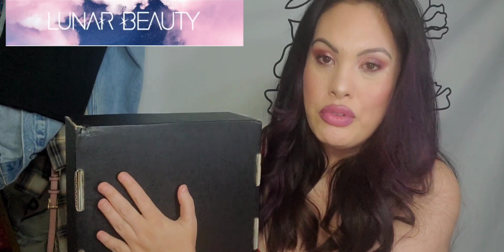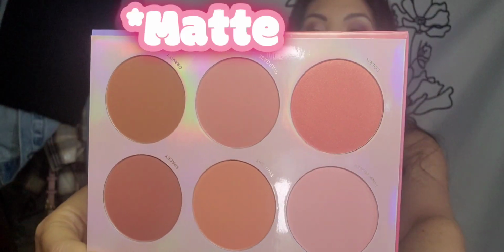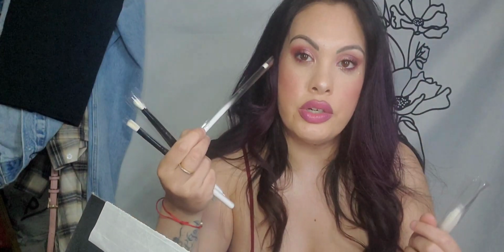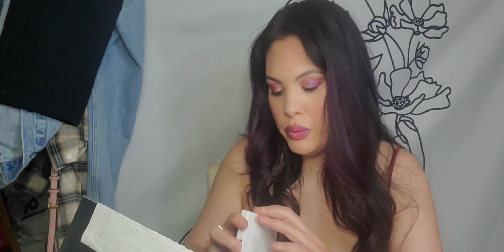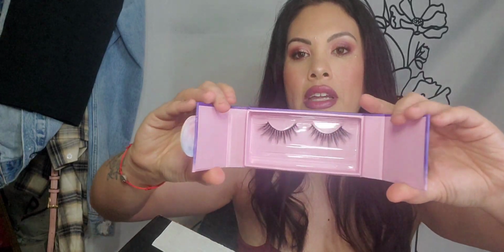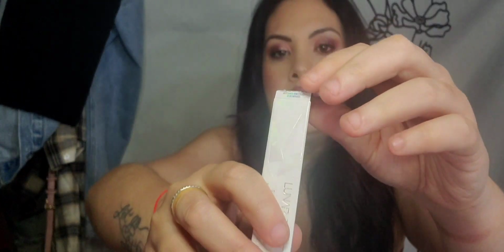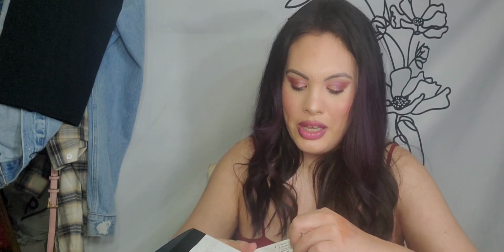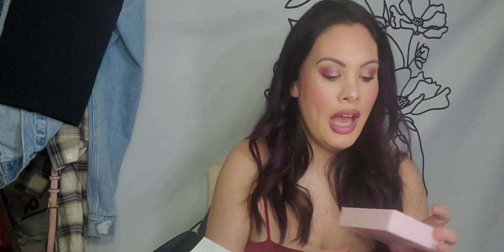Lunar Beauty Mystery Boxes 2022 unboxing! So good!! Manny MUA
So nice to meet so many new friends. Welcome and thank you for being here!! It means so much to me.

Today I am unboxing LunarBeauty lunarbeautymysterybox mannymua @mannymua

Sending you all love and light at all times! Please receive  it, send it to others! ❤🌌💫

Become Social media Friends here;

Lunar Beautymystery box 2022 spoilers, Lunar beauty mystery box spoilers, Lunar Beauty mystery box 2022, Manny MUA mystery box 2022, Lunar beauty mystery box 2022,beautylish jeffree star surprise bag 2022